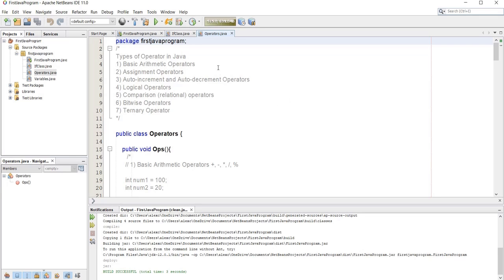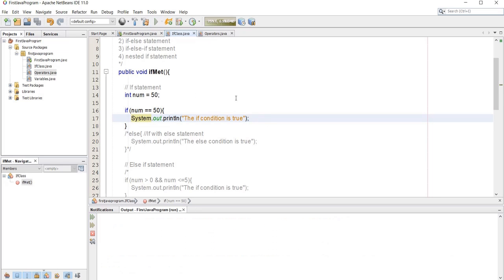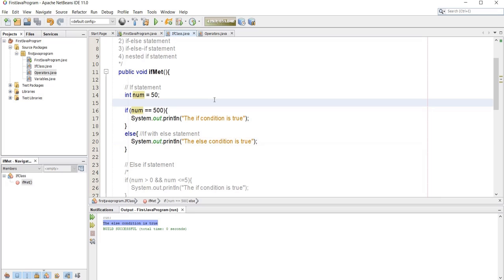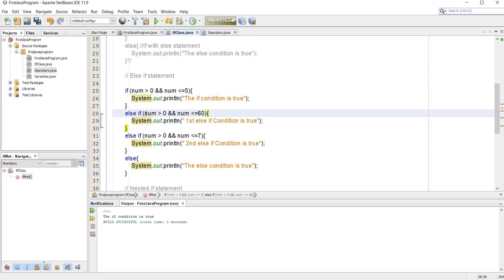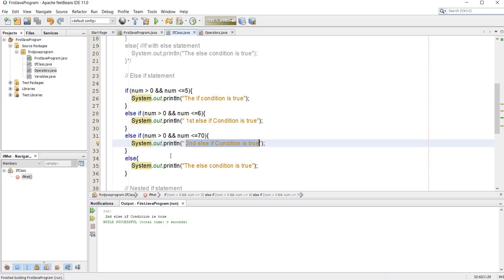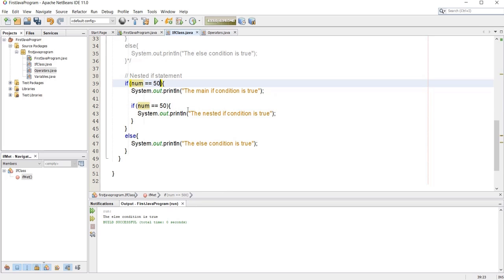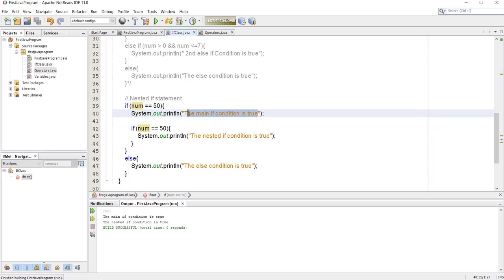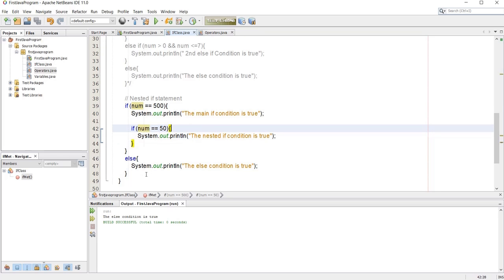Java If Statement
This is our fifth Java tutorial for beginners. In this tutorial we will be going through If Statements.